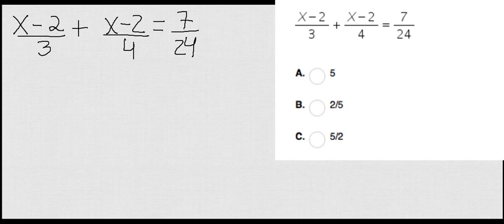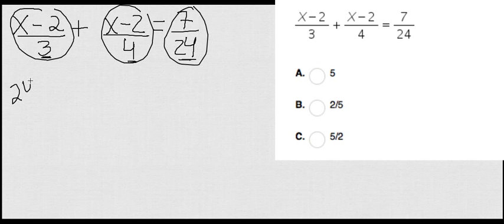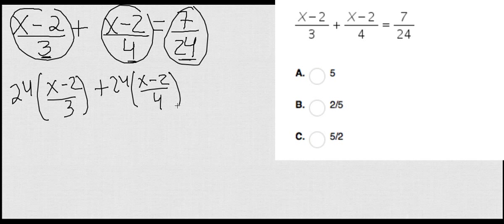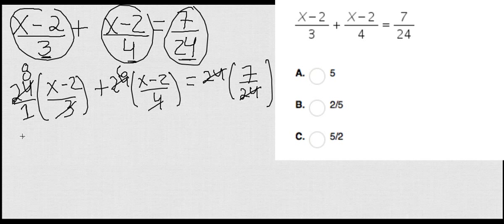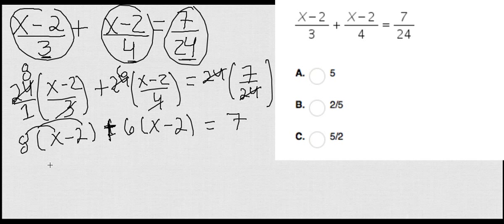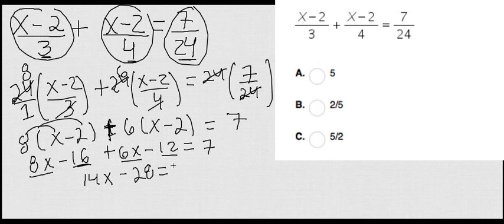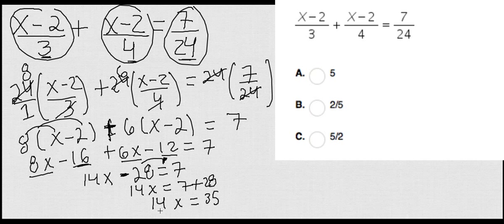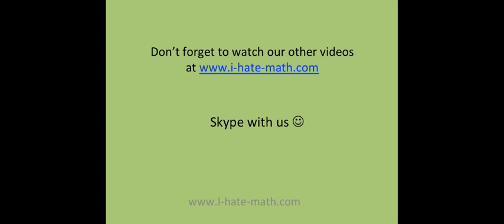Solving Equations with fractions example 3.mp4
Hi Guys,

This video will show you how to solve equations with fractions. It is a quick example
Please watch all our tutorials